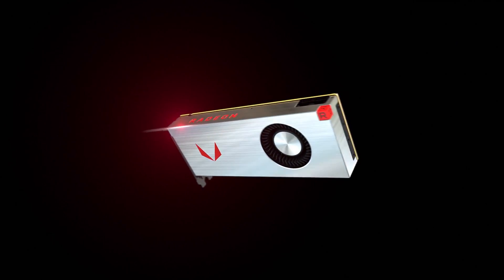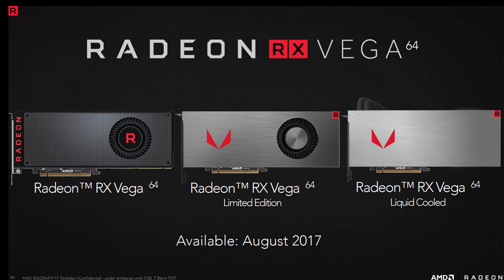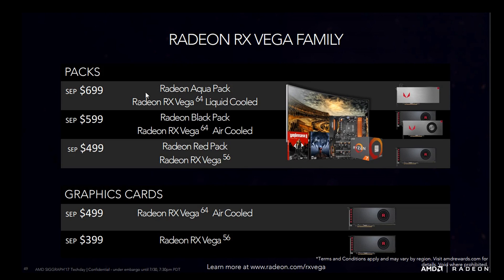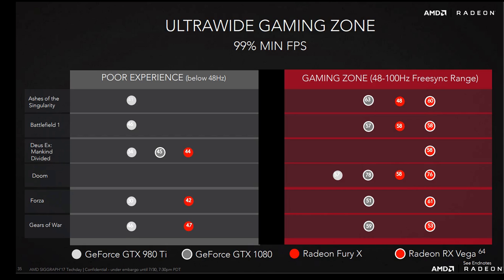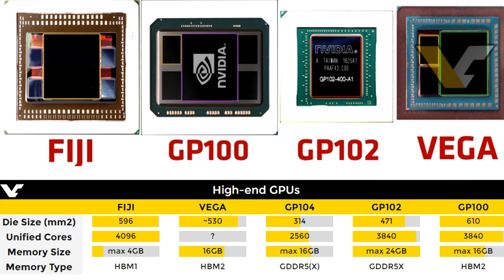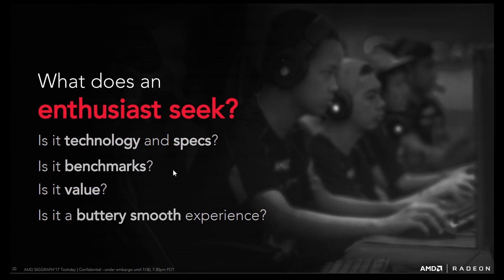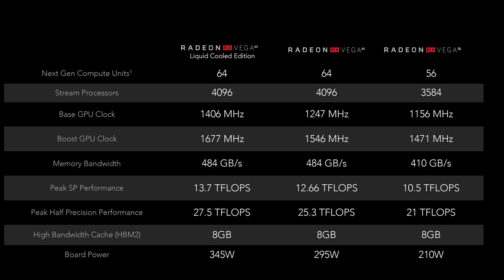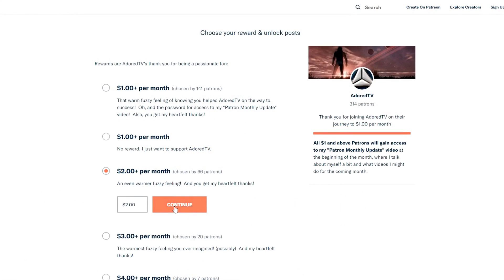RX Vega Unveiled - Specs, Prices and Performance.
We now have the final specs, prices and likely performance level of AMD's new RX Vega 64 and 56 graphics cards.

♥ Buy Ryzen CPUs from Amazon below.